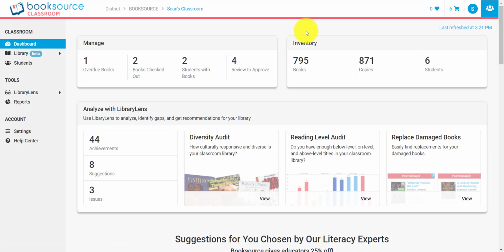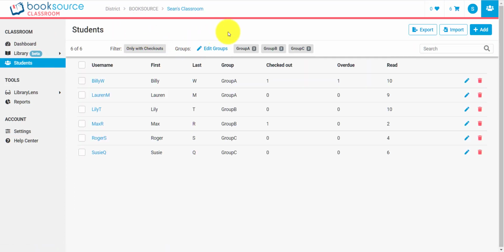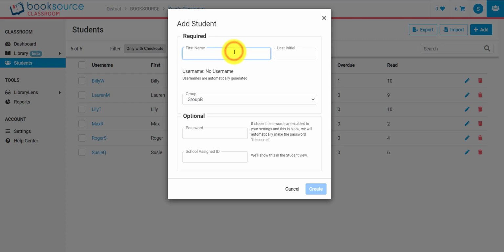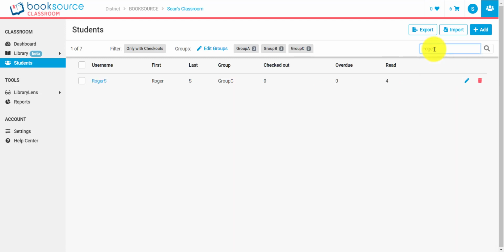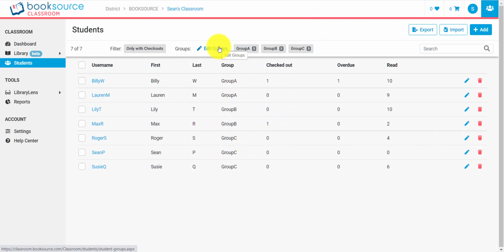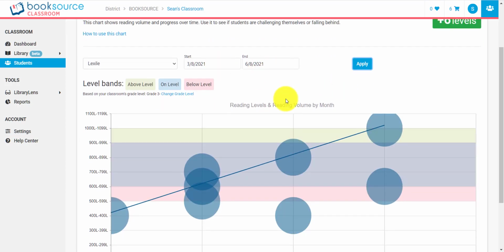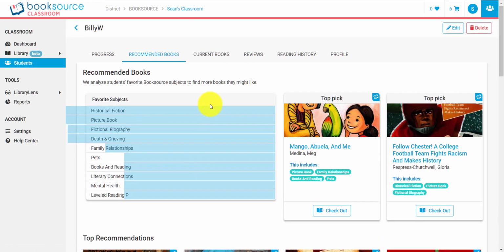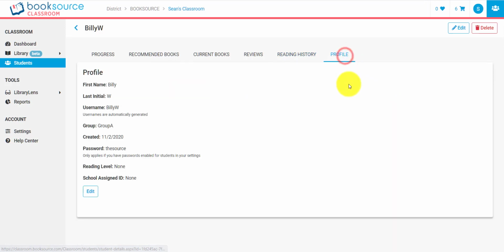Students Overview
Learn the basics of how to use the manage Students section within Booksource Classroom. See how to add and edit students, search for students, view student details, see custom student book recommendations and more!